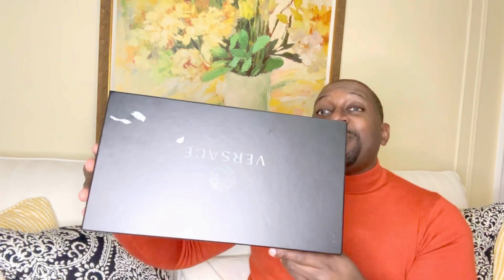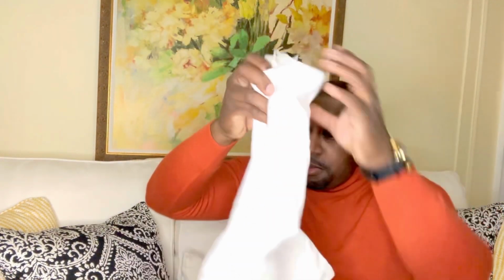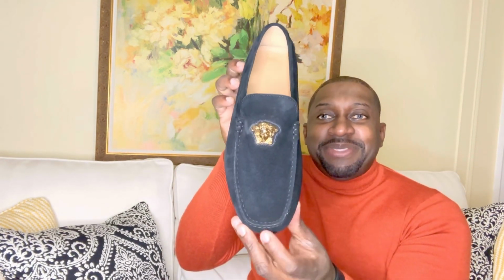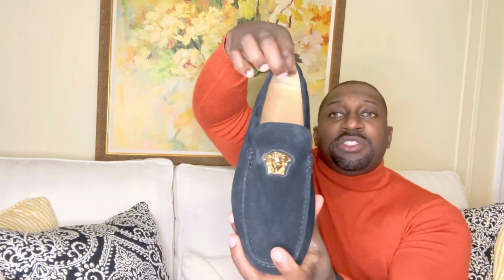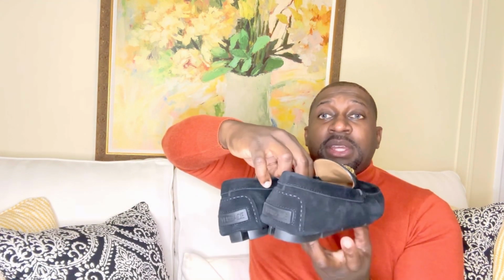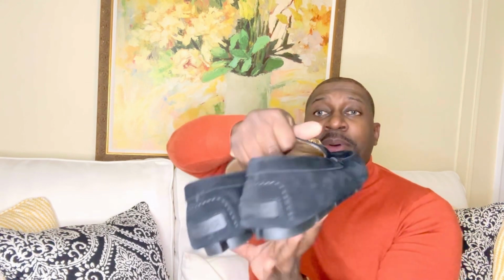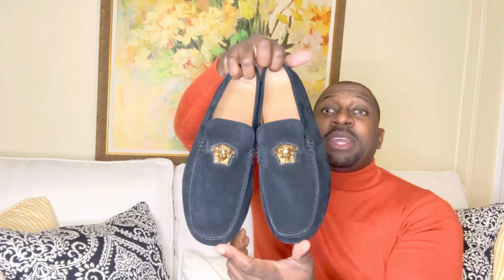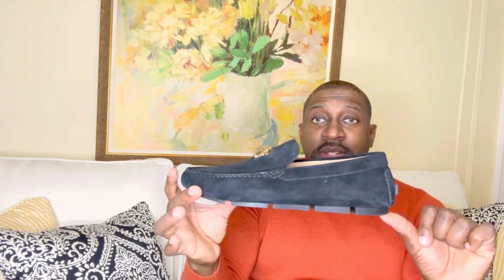VERSACE LA MEDUSA LOAFERS REVIEW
Today’s video is about me reviewing a pair of Versace la Medusa loafers I explain the styling and quality and give my opinion if the items are worth buying.

Music mangoe musician Jef kaale music :secret sauce musician :@iksonmusic

 ⭐️ PERSONAL STYLIST ⭐️
👔 Phillsfashion365.com 👔